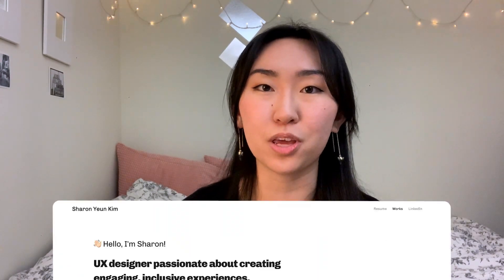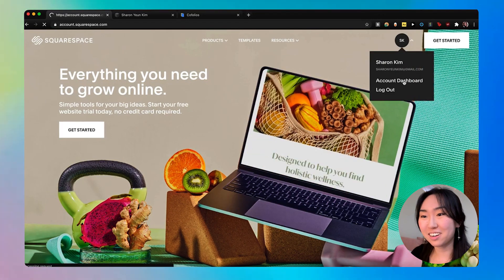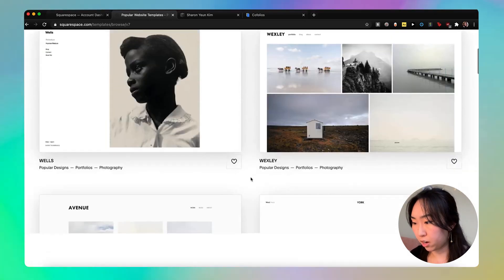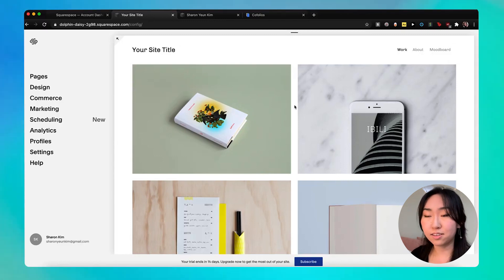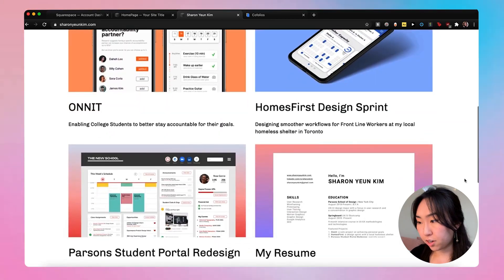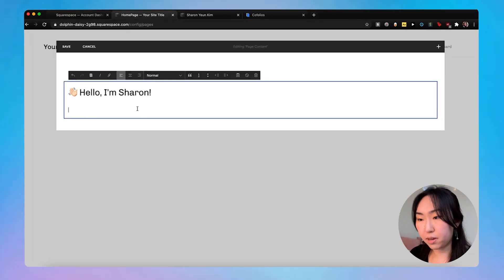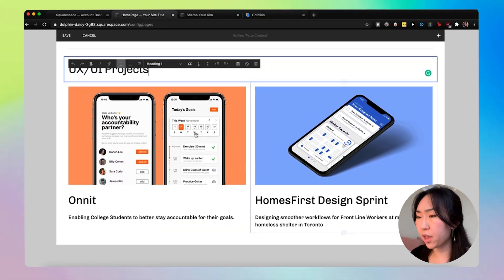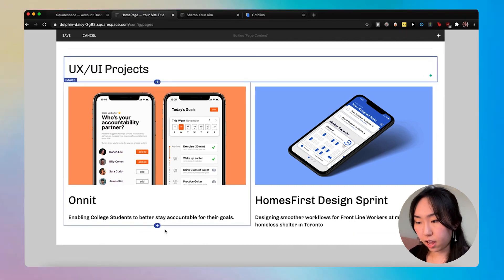How to Build your UX Design Portfolio Website with Squarespace! TUTORIAL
This is a step-by-step tutorial on how to build your UX design portfolio website using Squarespace! This has been highly requested~ I hope you find it useful!

All my projects were created at Springboard UX design bootcamp.

❤️Let's be friends! ✌🏻
📸 Gear:
Phone Tripod (portable)
Phone Tripod (tall size)
⏰ Timestamps:
INTRO: (00:00​​)
Pick a Template: (00:29)
Create Custom HomePage: (01:54)
Add Your Work: (05:41)
Aligning Your Cover Images (09:55)
Adding Your Social Handles: (10:25)
Organizing Navigation Bar: (11:40)
Create + Link Your Case Studies: (12:15)
Set your HomePage as the Landing Page: (15:31)
Editing Site Title: (16:19)
Link Your LinkedIn + Resume: (16:41)
Conclusion: (18:54)